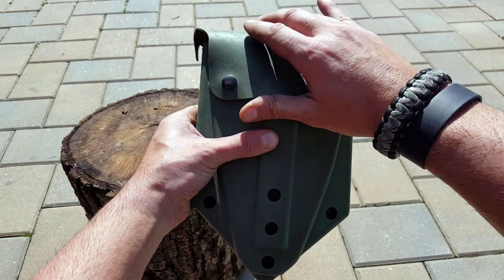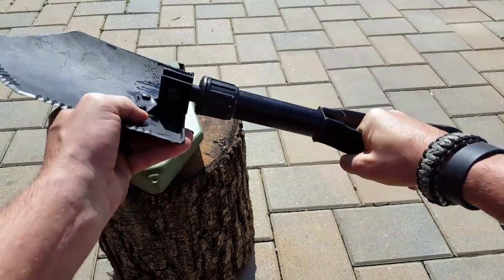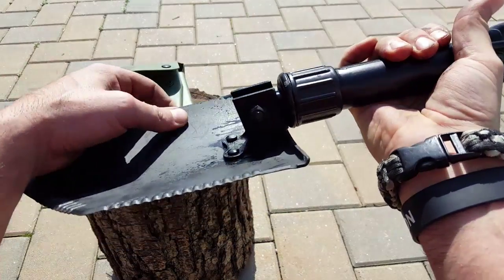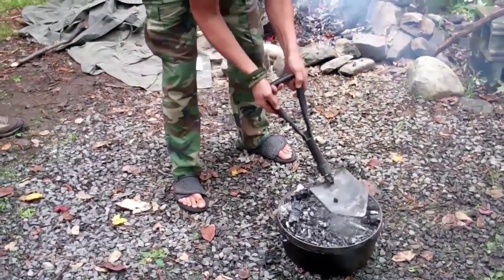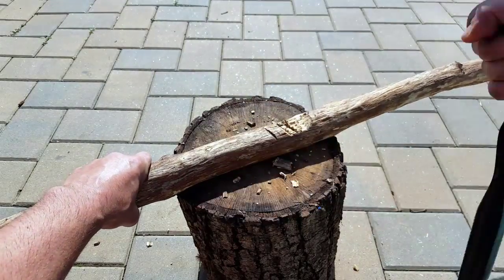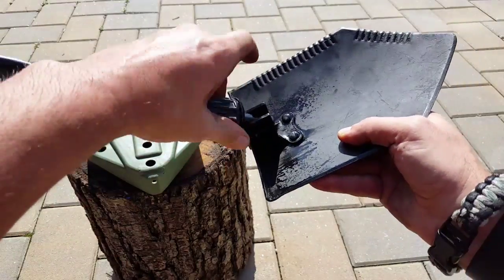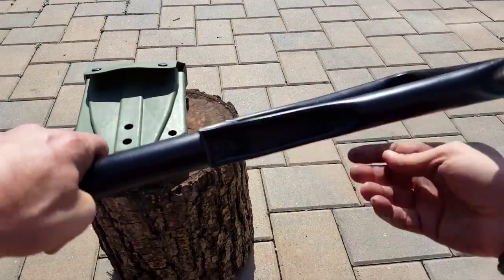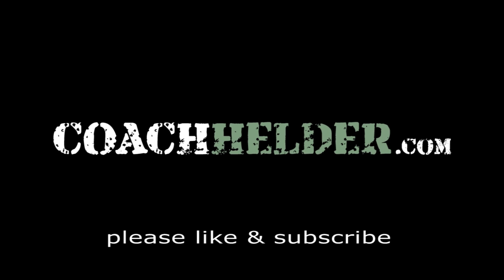Is An Entrenching Tool (E-tool) Part Of Your Survival Kit?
- Coach Helder reviews the entrenching tool or e-tool and goes over it's uses when he was an active-duty United States Marine as well as his current day needs.